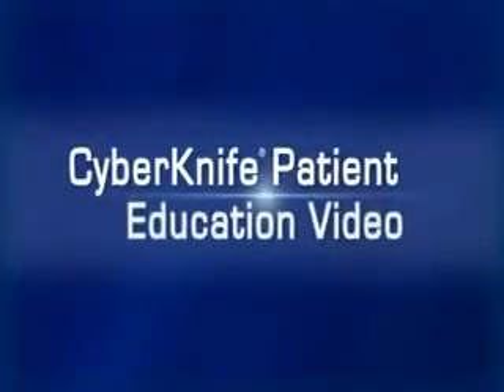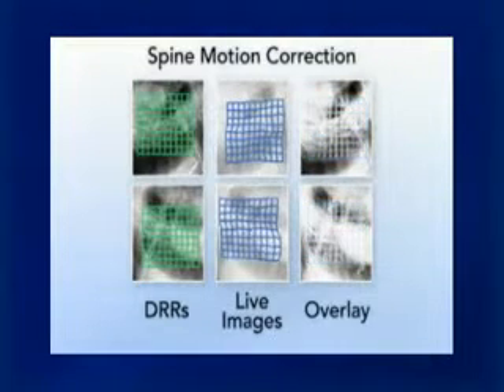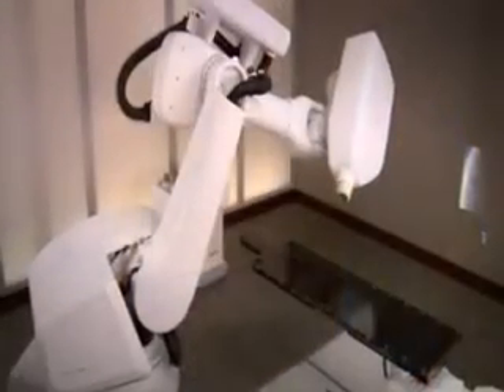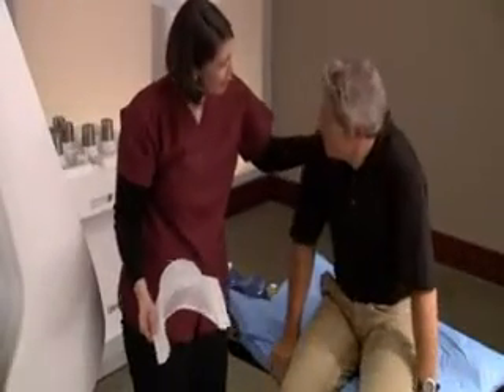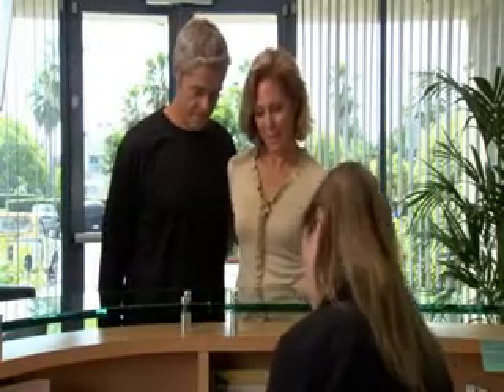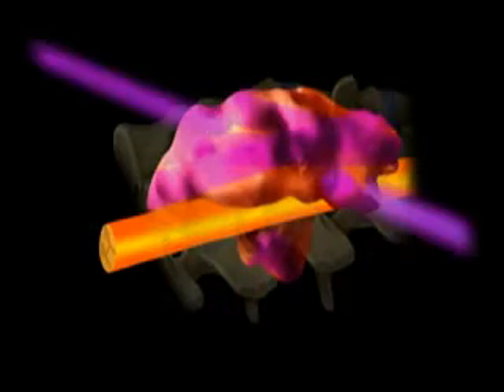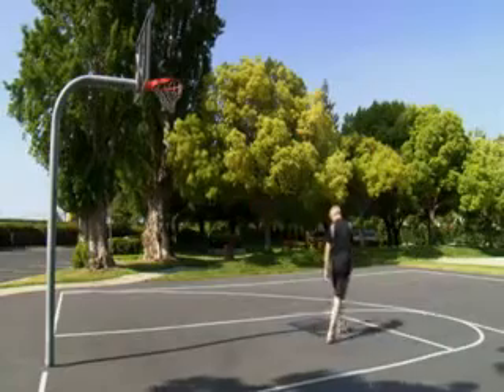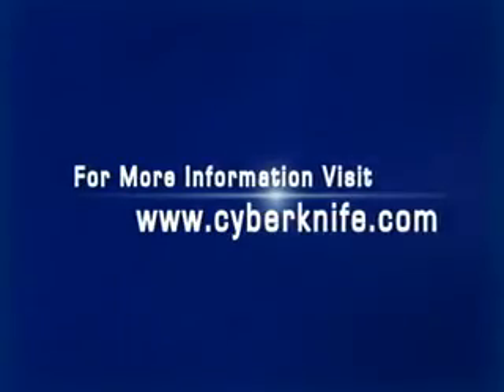Cyberknife Spine Cancer Patient Education Video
This CyberKnife Spine Cancer Patient Education Video provides information about the treatment of tumors on the spine and spinal cord. For more information about CyberKnife and Swedish please